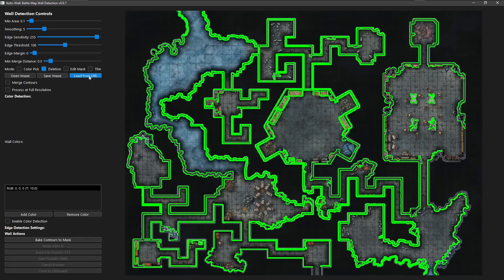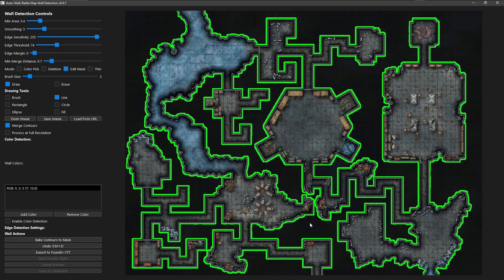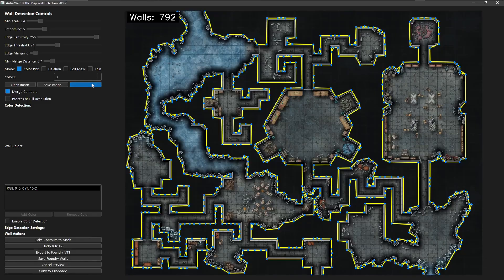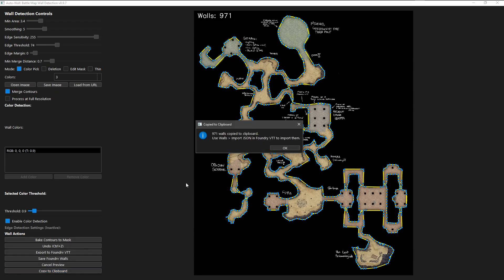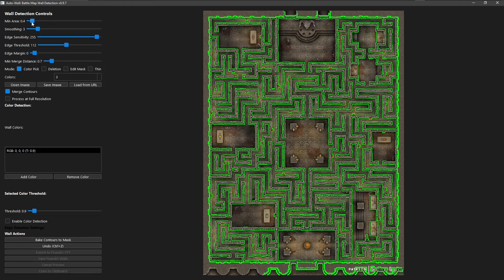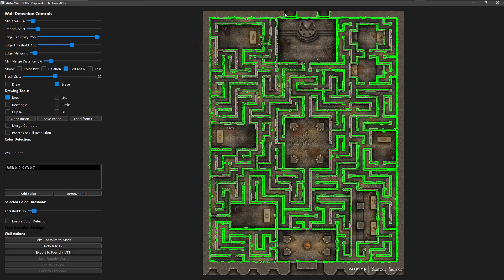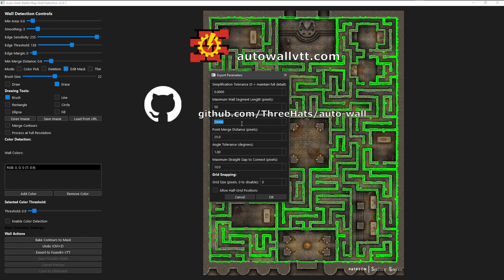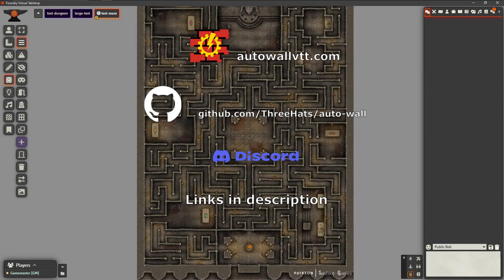Auto Wall - Automatic Wall Detection for Foundry VTT